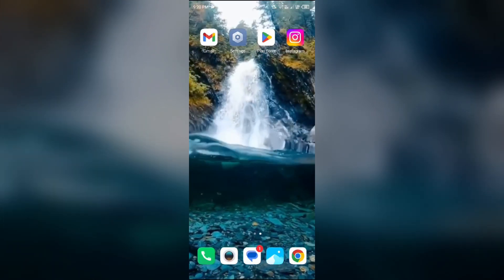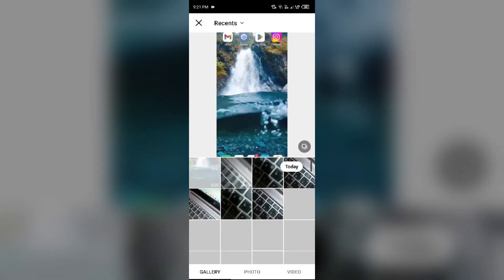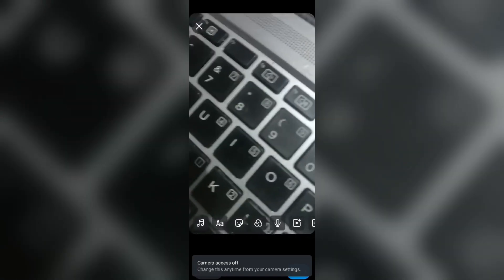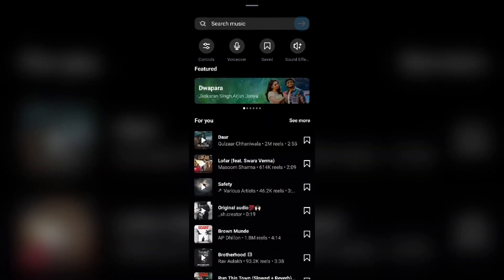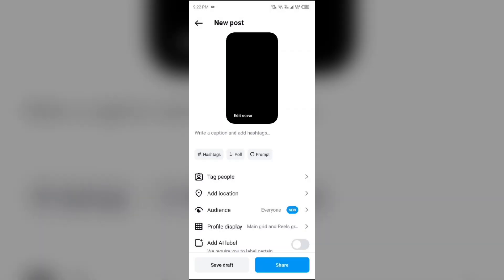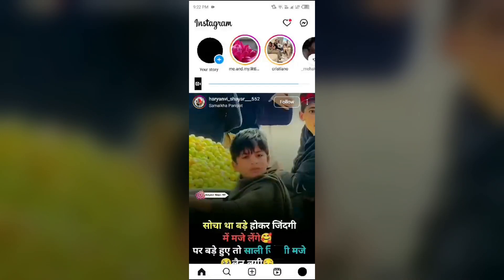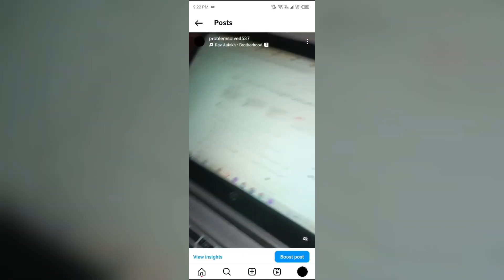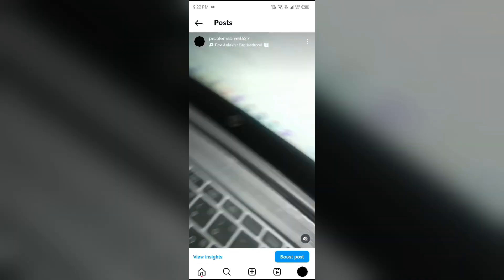How To Add Music To Instagram Post With Video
In this informative video, we will guide you through the process of adding music to your Instagram posts featuring videos. You will learn step-by-step instructions on how to enhance your content with the perfect soundtrack, ensuring your posts are engaging and memorable.

00:14   How To Add Music To Instagram Post With Video